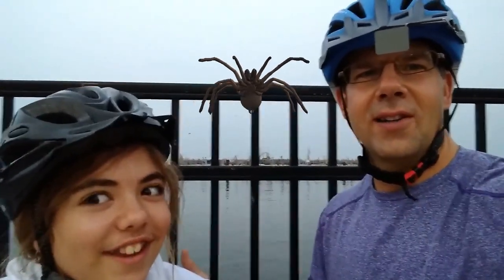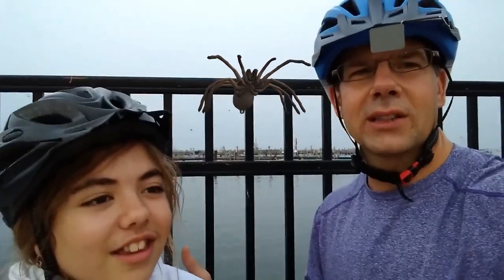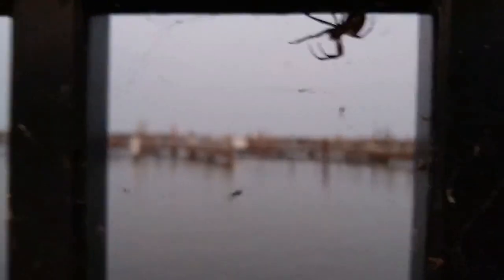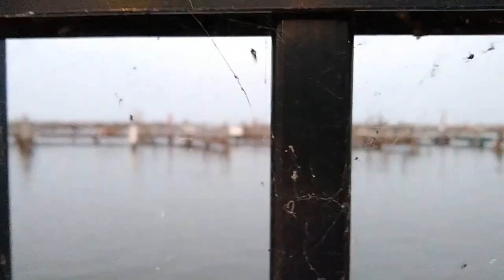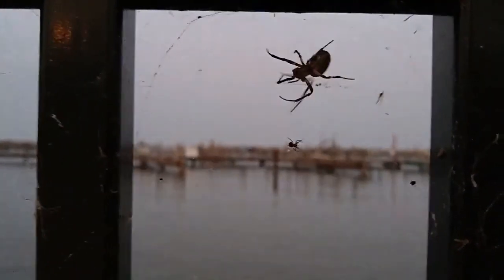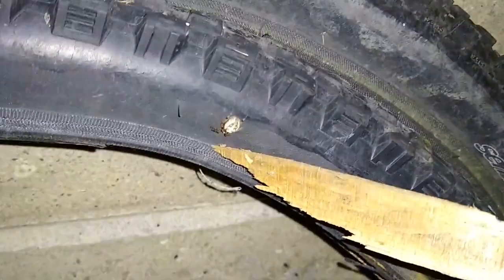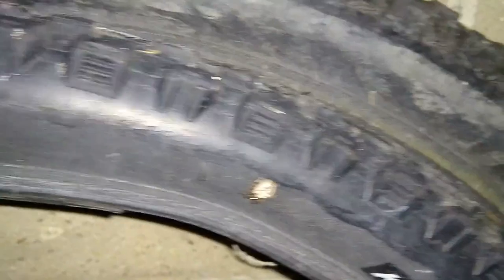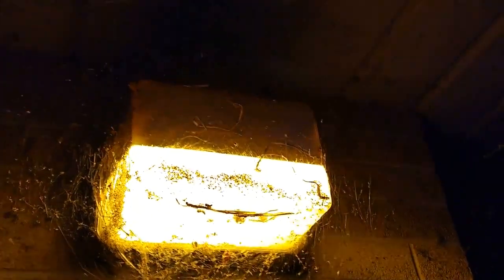Chad the Nature Dad: Spiders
Hello friends, Chad the Nature Dad here and this next episode is just in time for the fall/Halloween season. It is sure to get your skin crawling as we explore spiders. Spiders are an important part of our world. They help control pest populations and have many amazing adaptations to help them. Join Kendall and I as we explore spiders! Enjoy!